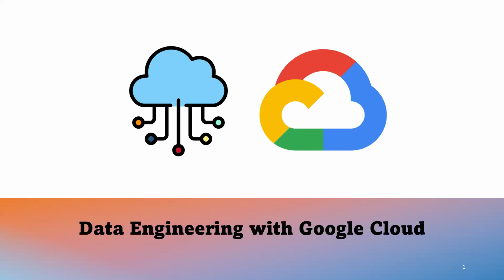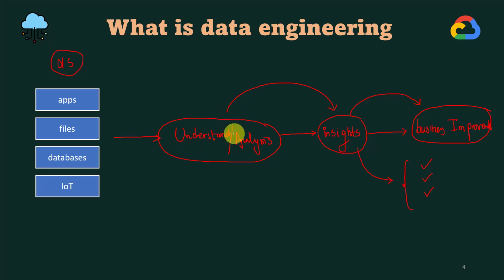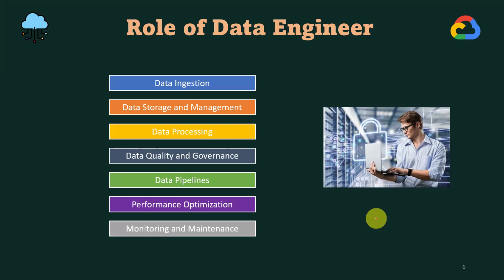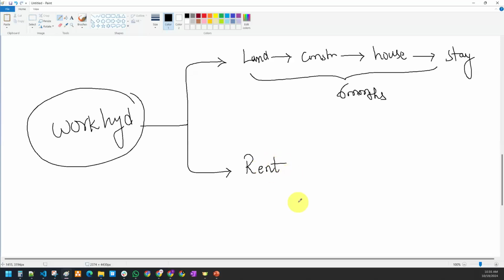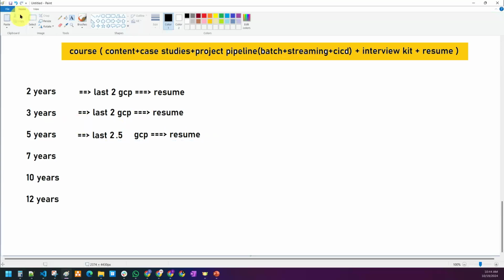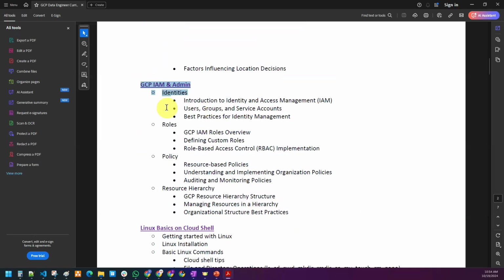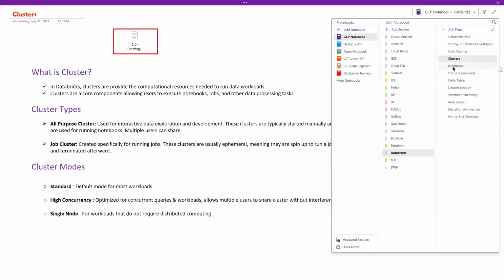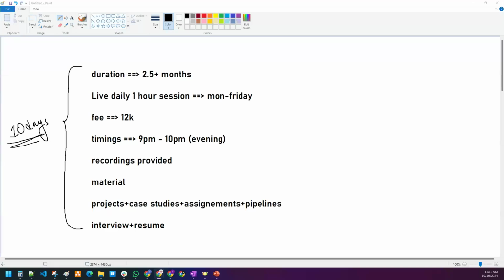GCP DATA ENGINEERING (FREE Seminar) tutorials || by Mr. Shaik Saidhul On 19-10-2024 @10AM IST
Java tutorial by durga sir